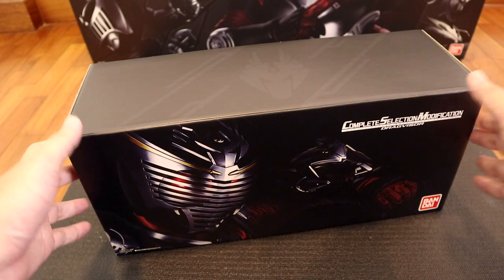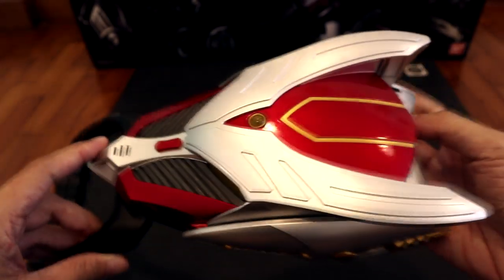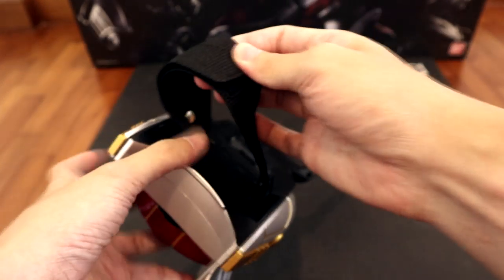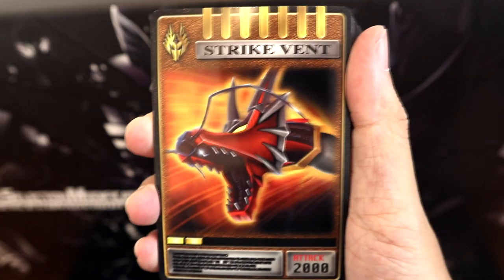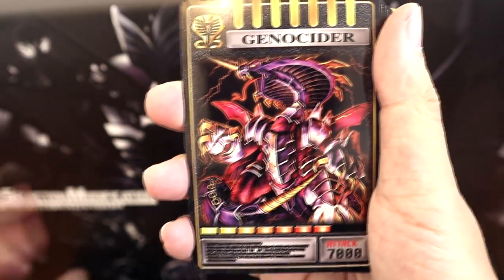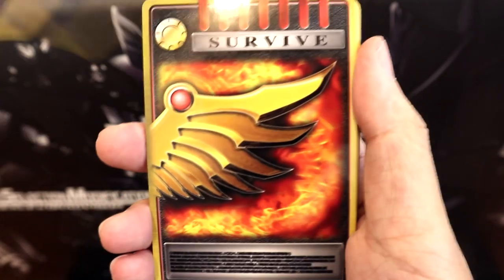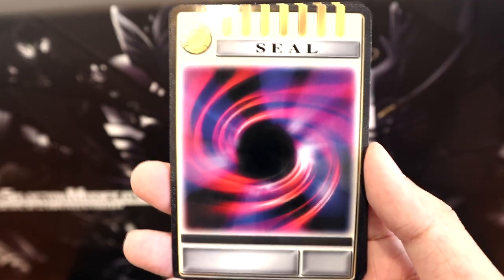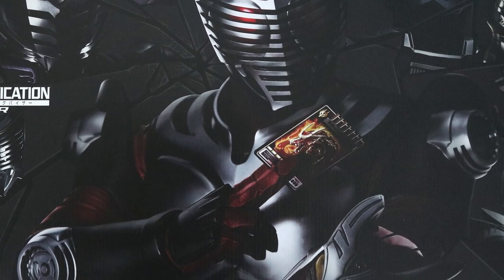COMPLETE SELECTION MODIFICATION V Buckle & Dragvisor Unboxing PART 2 (Dragvisor)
This is an unboxing of the Complete Selection Modification V Buckle & Dragvisor Set, featuring the titular items from Kamen Rider Ryuki. In the second part of this video, I showcase the Dragvisor and the remaining Advent cards of the various Riders.

Read my short stories on my personal creative writing blog!